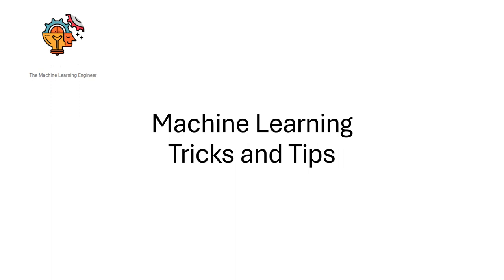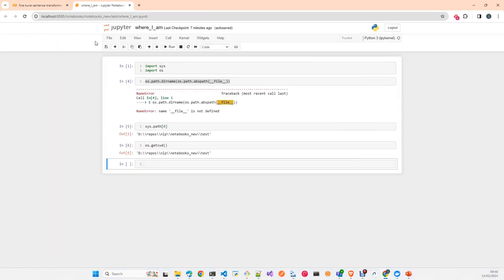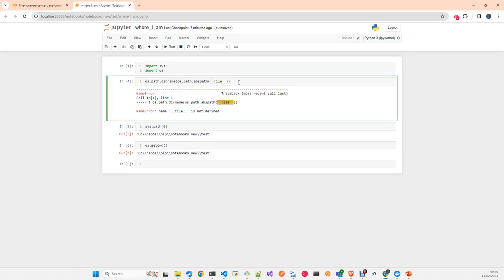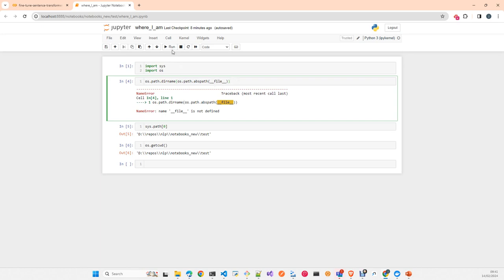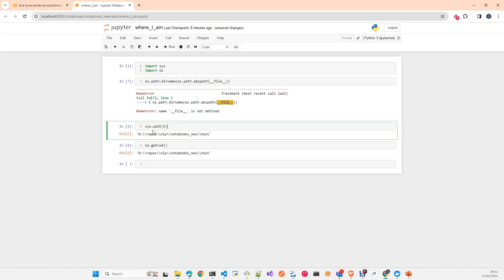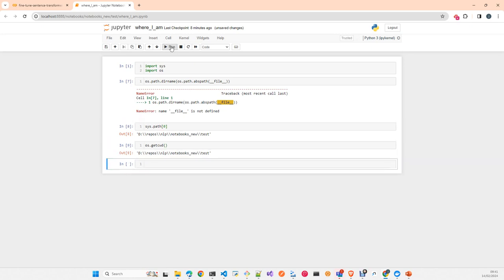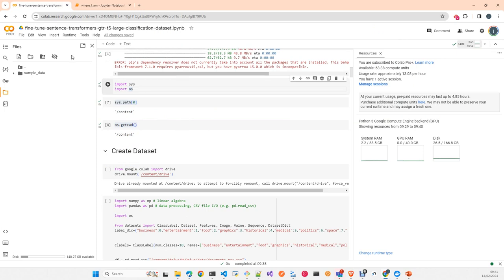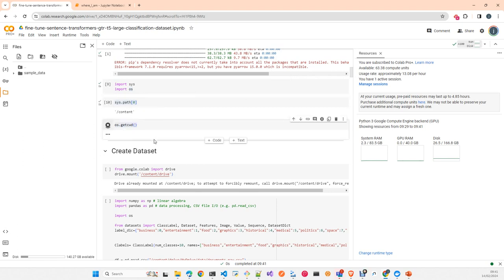ML Tricks: Get folder path in your Jupyter Notebook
In this video i will show you how to get the path where is located a Jupyter Notebook or Google Colab Notebook